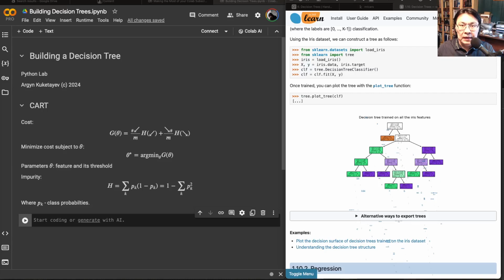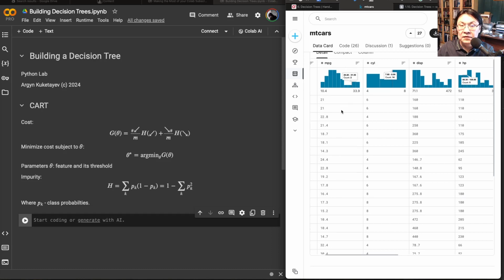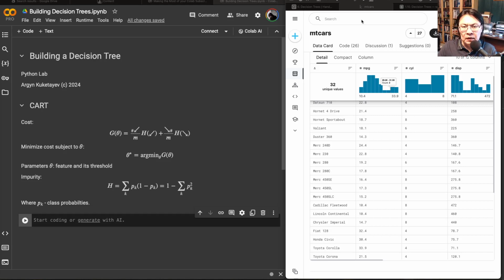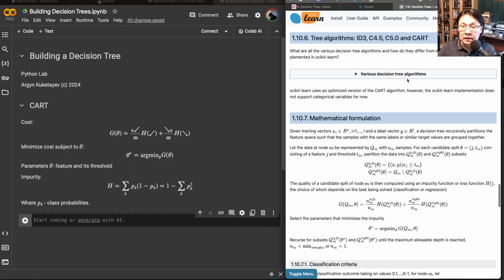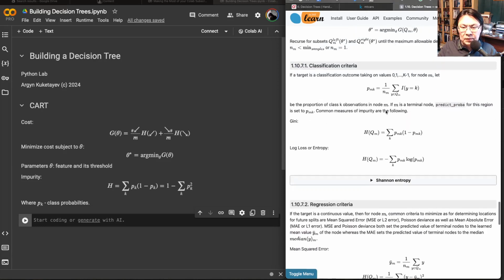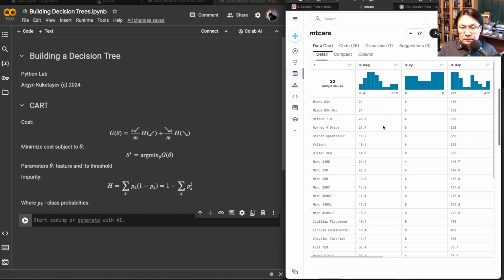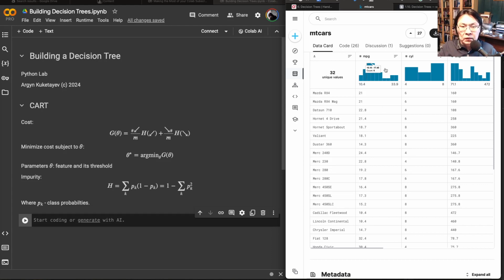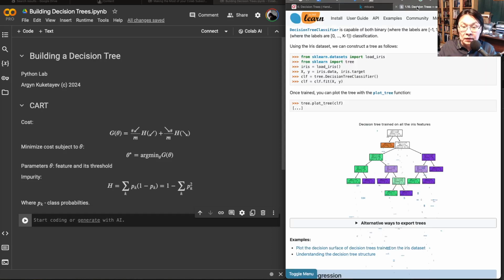MLiS 2024 Python Lab Build Tree a intro